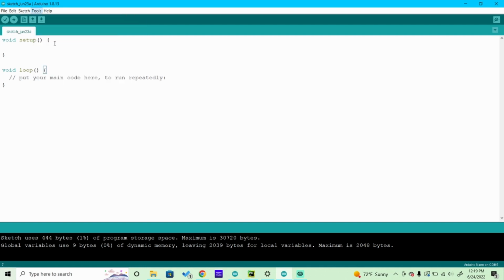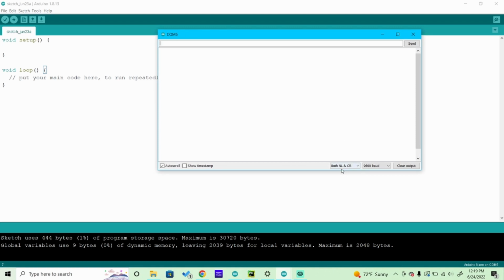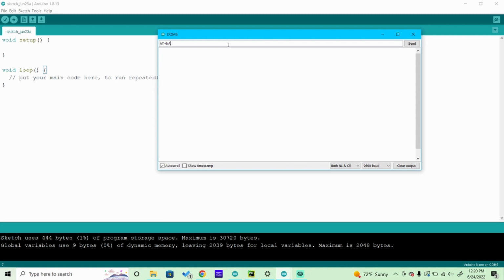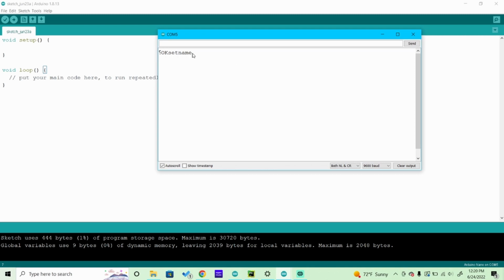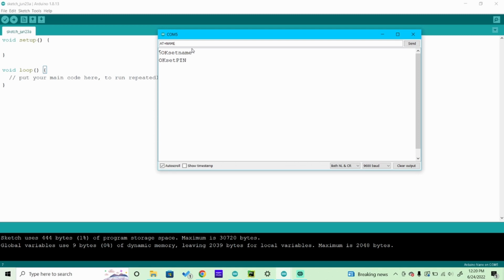How to change HC-02 Bluetooth module name (works)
Changing the name of an HC-02 (MLT-BT05 Bluetooth name) Arduino Bluetooth module is easier than changing the name of an HC-05 module.
How to enter AT command mode with HC-02 Bluetooth module.
Arduino nano